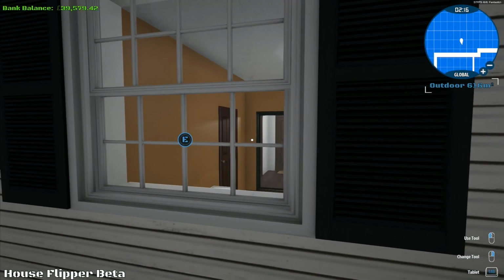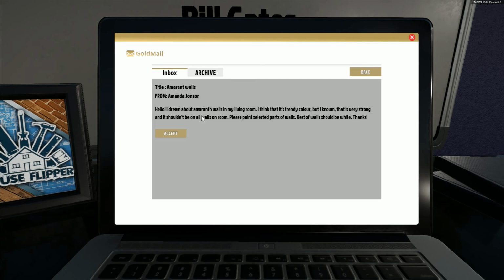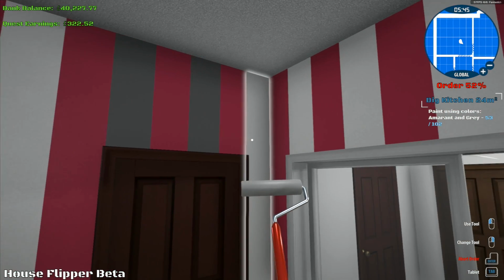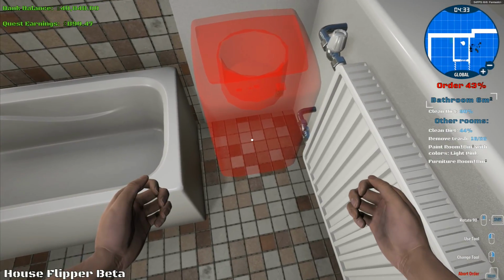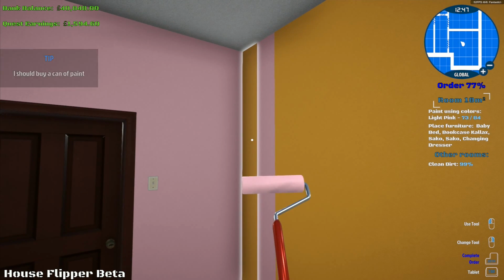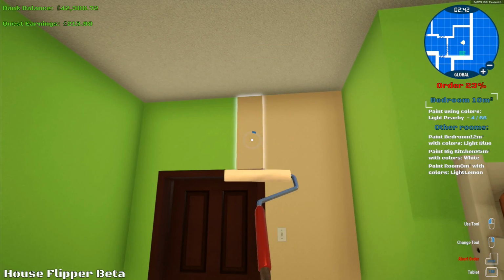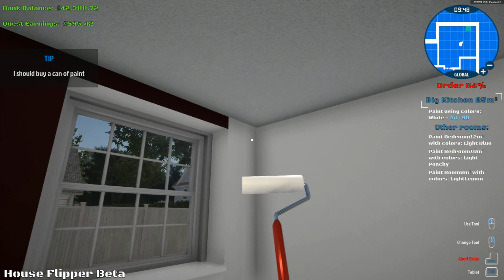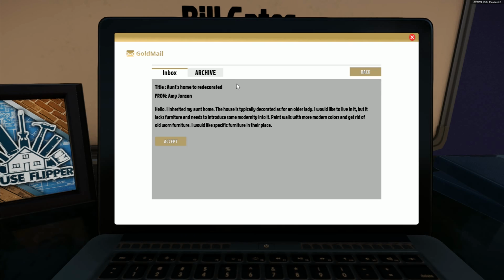Let's Play House Flipper #7: Mastering Stripey Paint!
A brand new game called House Flipper, we get to fix up a house from the ground up!  This game is still in beta, so please be aware that what you're seeing is NOT yet the final product and is still under development.
More painting to do today, we'll do some more of the stripey painting, purely because using stripey paint is so much fun!  We're also saving up for our first house, it won't be long now!

Buy, Renovate, Sell
House Flipper is a unique chance to become the one-man renovating crew.
Buy, repair and upgrade devastated houses. Give them a second life and sell at a profit!

Repair mechanics
At your disposal is a collection of tools and parts. Use them to hammer, drill, nail down, screw, and do what needs to be done to mount, fix or clean up stuff.

Interior design
Experiment with interior design and decorating style you like.
Decorate and furnish interiors with hundreds of unique items to choose from.
Express yourself!